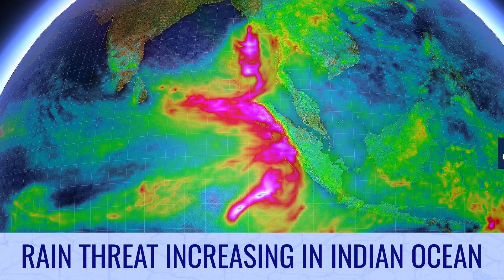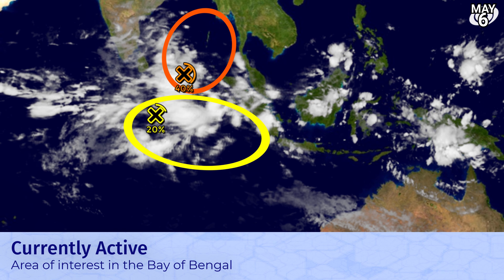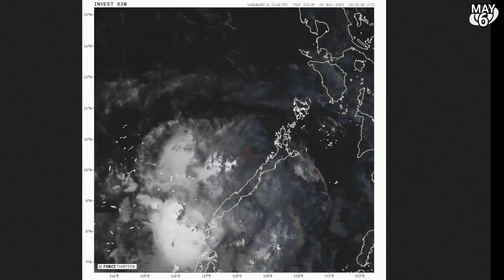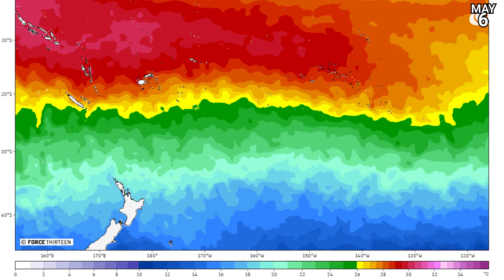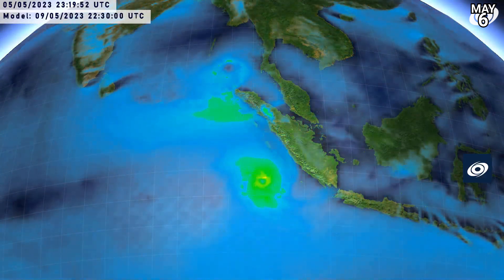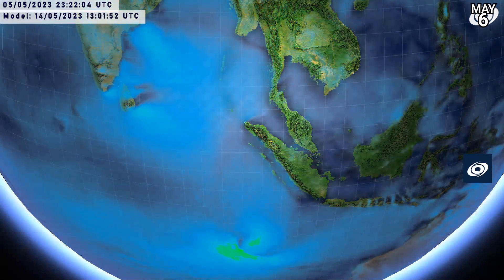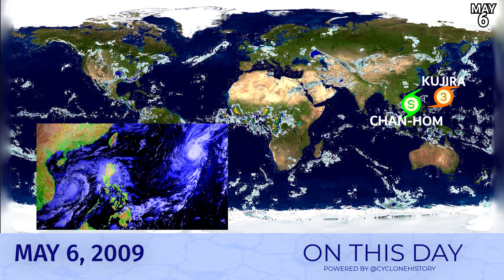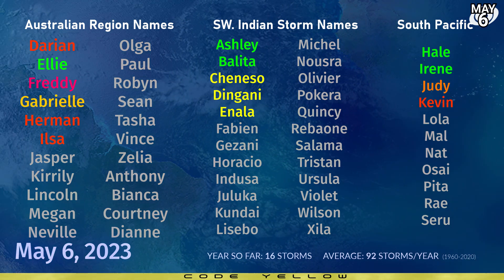Rain threat increasing across eastern Indian Ocean - May 6, 2023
A large monsoonal burst continues across the eastern Indian ocean, and could spawn one or more cyclones on either side of the equator. The formation of these systems has gradually been delayed on successive forecasts, leading to the storms' effects continuing further east. This is sharply increasing the potential rain impacts for western Indonesia, particularly in Sumatra, and on the Andaman islands extending up to southern Myanmar. Up to 600mm of rain could fall in some of these areas.

Model consensus is poor on both systems, although the GFS suggests that both could reach hurricane force strength. The northern system is expected to spin northwards through the Andaman Sea and could become a powerful cyclone before reaching southern Myanmar and moving inland next week.

Elsewhere, two tropical disturbances persist in the Western Pacific - one of these over southern Palawan, delivering heavy rainfall locally.

We now have live animated satellite imagery on the Force Thirteen